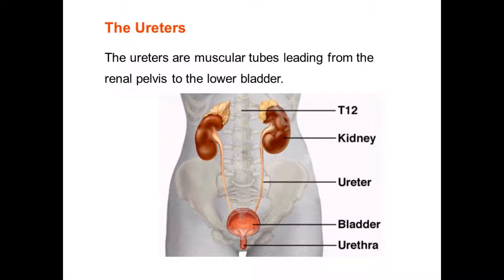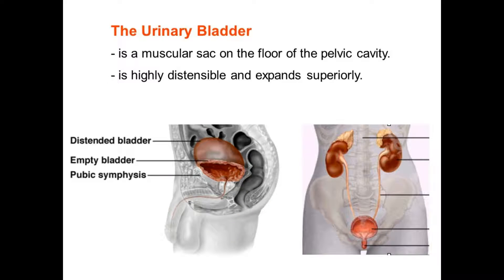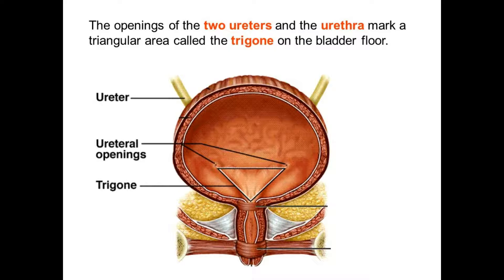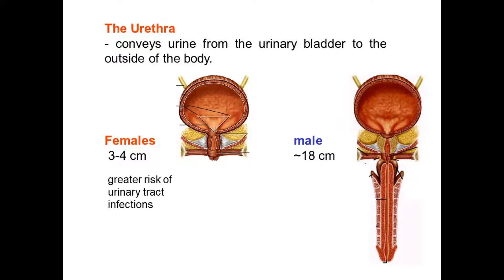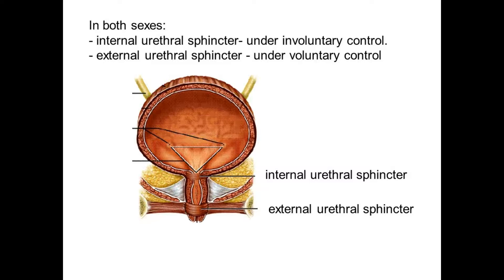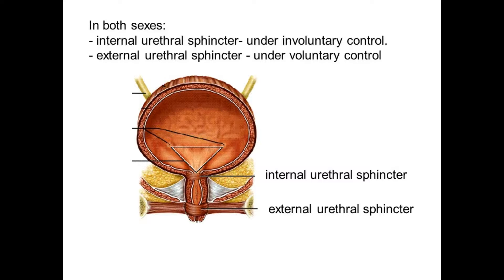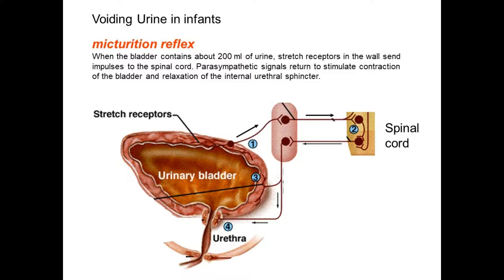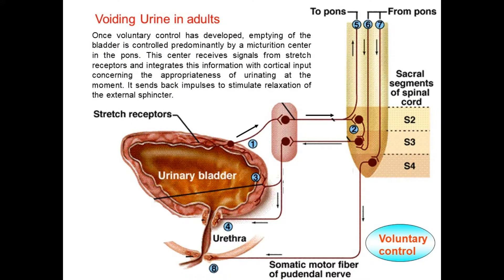Micturation Reflex | Urine Storage and Elimination